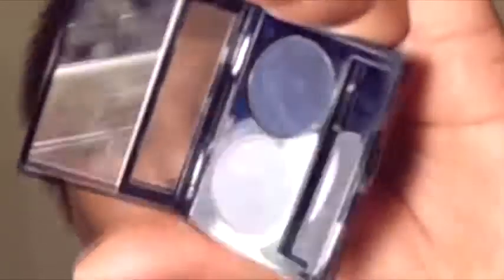Painted4FILTH- Black Opal Cut Crease Part 1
Eye shadow is from Black Opal Eyeshadow Duo MidnightAllure